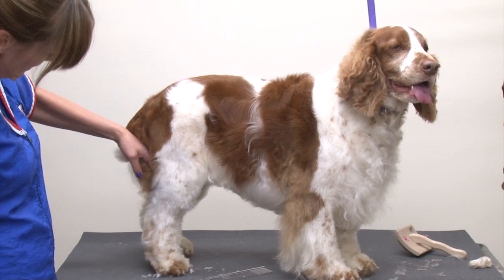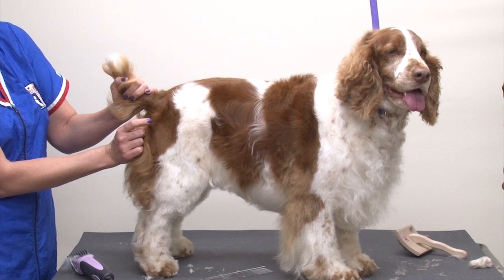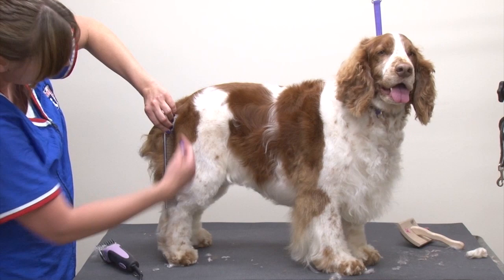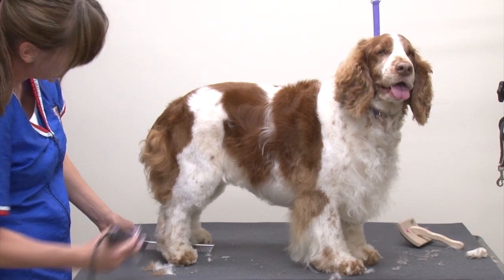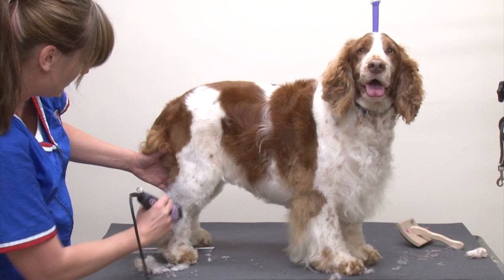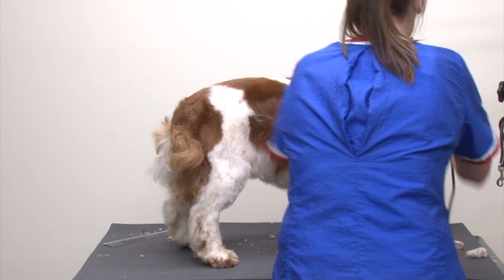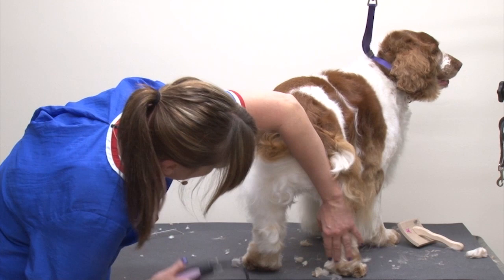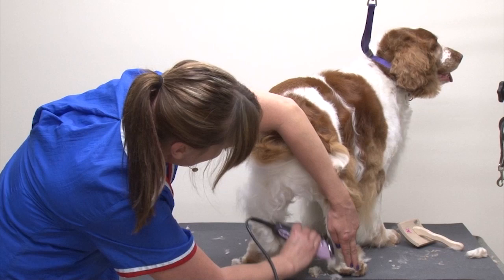Grooming a Pet Welsh Springer Spaniel Using Carding, Clipping & Scissoring Techniques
Once spayed or neutered, many pets experience a coat change. Their coats get thick, soft and abundant. If you scissor or clipper cut the coat, it gets even thicker and loses its rich color. This Welsh Springer Spaniel is a perfect example of what happens to a dog that has been spayed. Her hormones changed and so did her coat!  In this video lesson, Kendra shows you ways to deal with that coat yet keep the essence of the breed firmly in place. She shapes and molds the coat using a combination of carding, clipping and scissoring techniques. The end result is a beautiful pet Welsh Springer Spaniel that looks tidy yet very natural, just as they should.